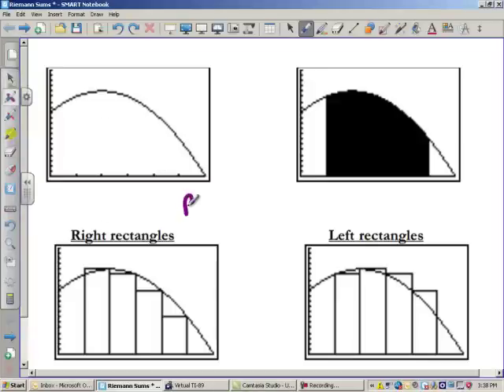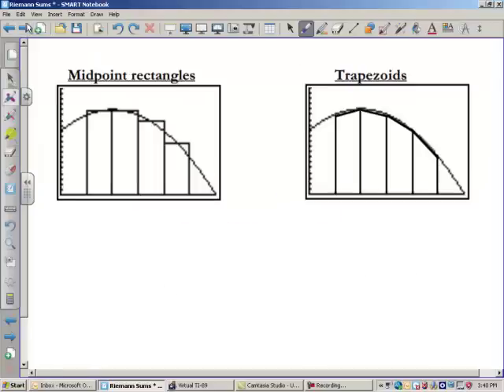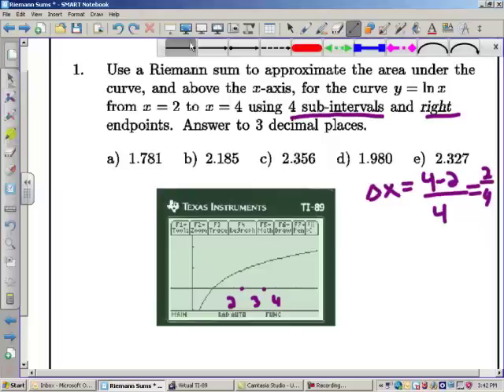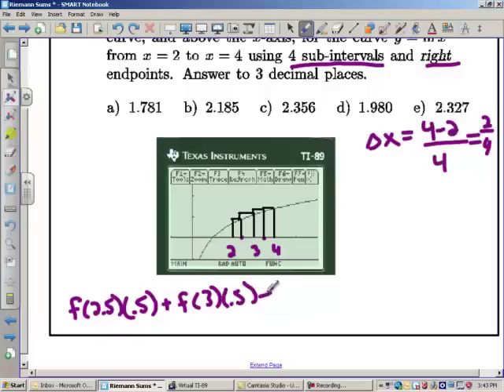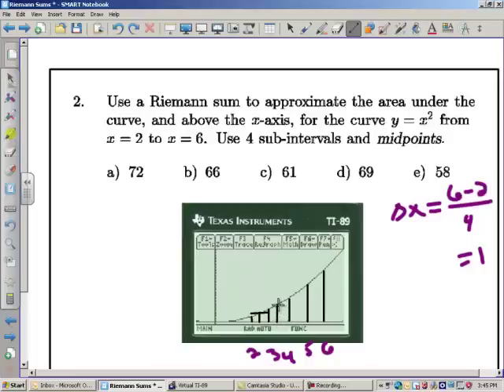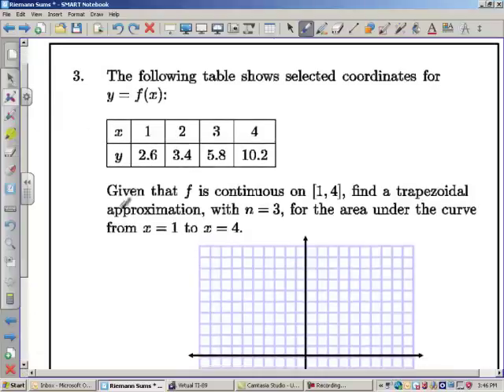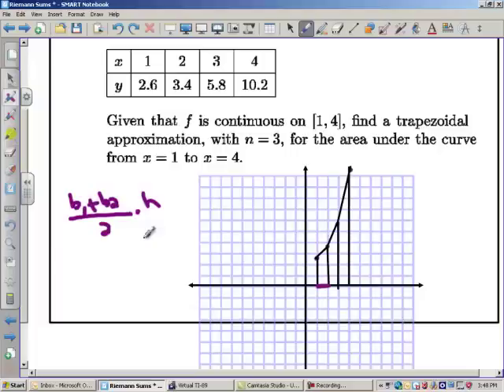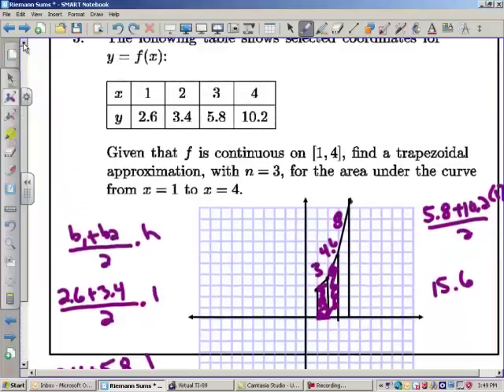Riemann Sums BC Calc 10-23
Midpoint and Trapezoid Examples